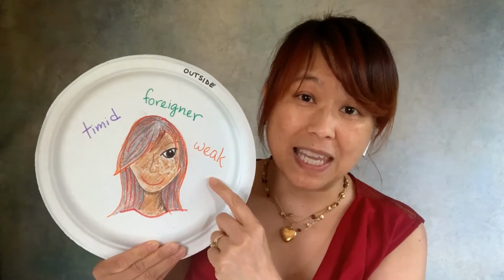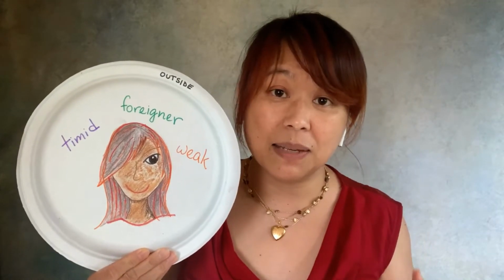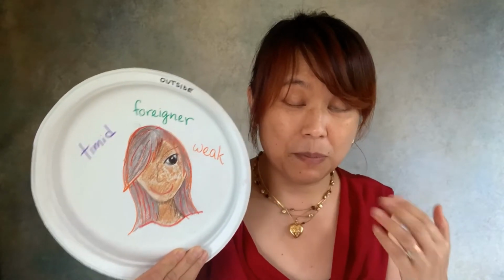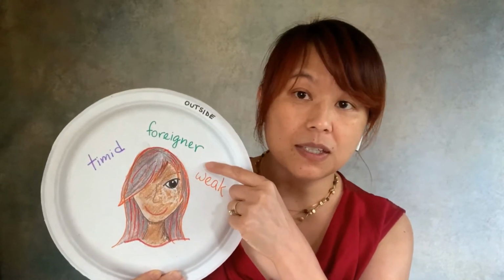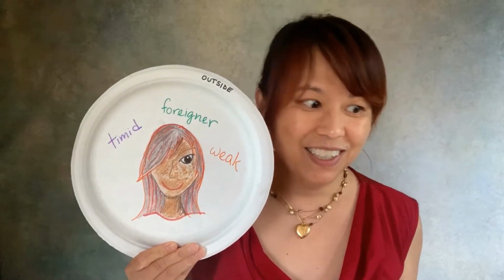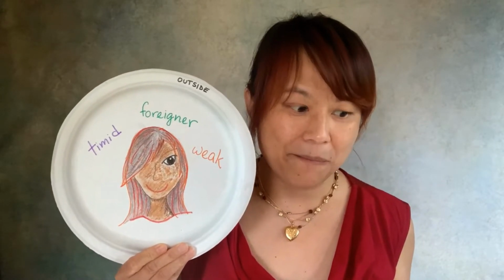Use Paper Plate Portraits to Start The Conversations Around Racism and Bias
I'm sharing this wonderful activity by Vanessa D'Egidio from Teaching Tolerance. I'm just using paper plates and crayons/markers - so it's definitely something you can teach in-person, online, and with your own kids.
This is only one of many wonderful lesson plans on developing critical consciousness in children. Check it out!